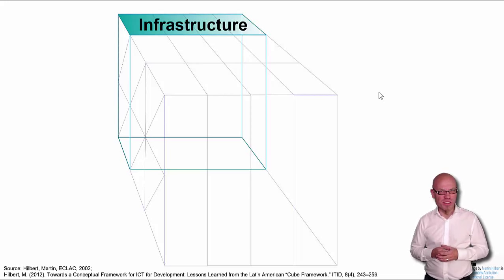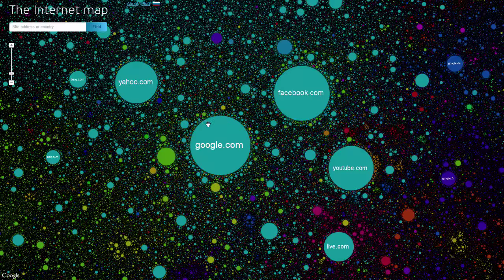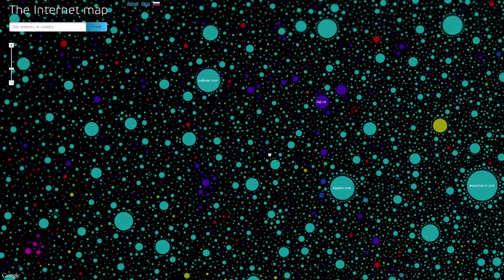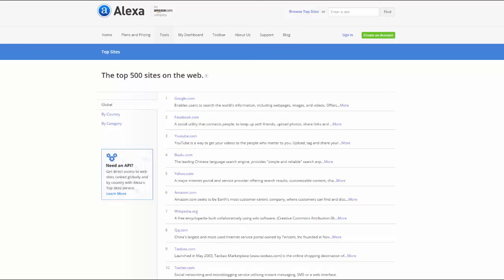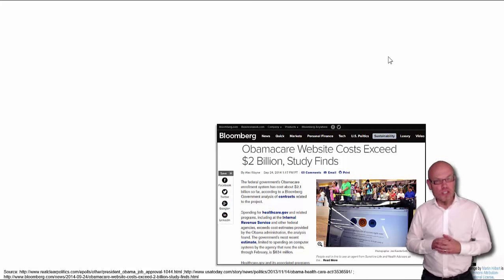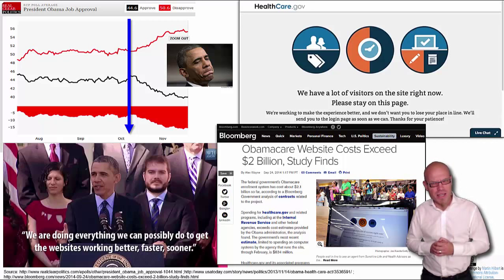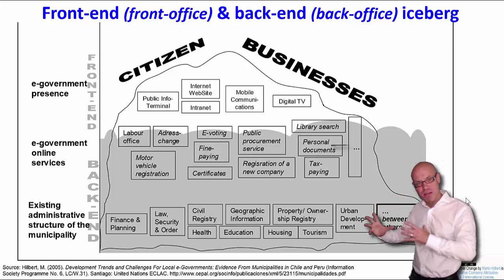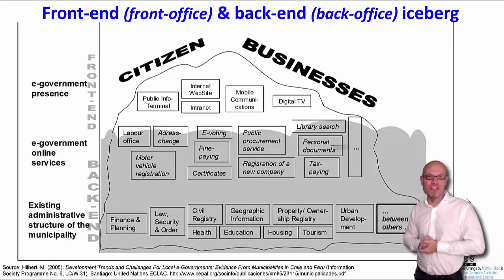DT&SC_2.3: Generic Services